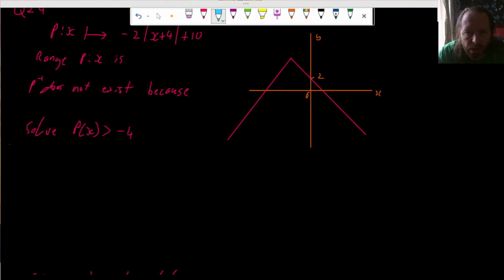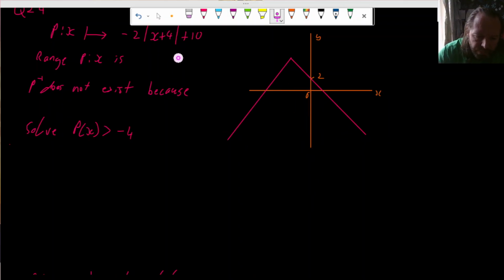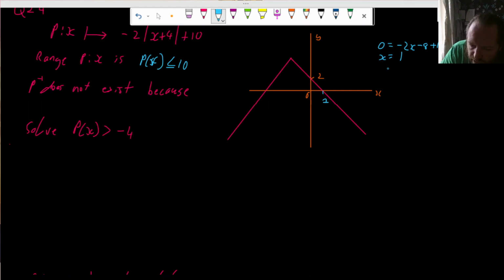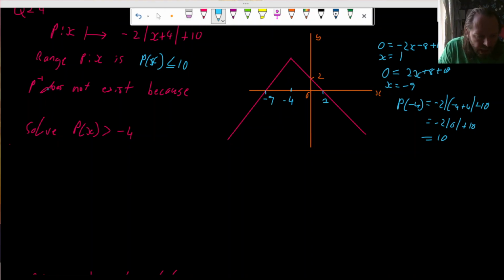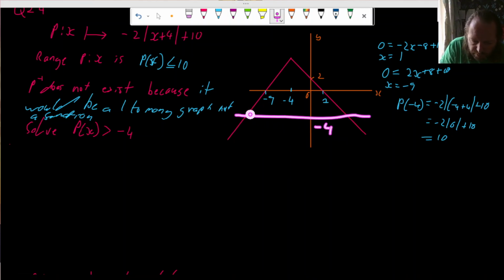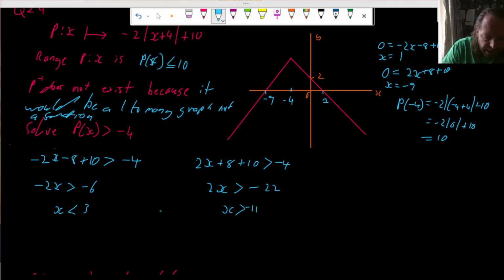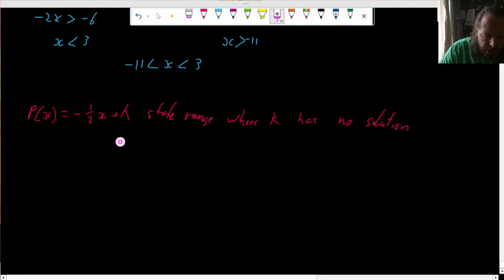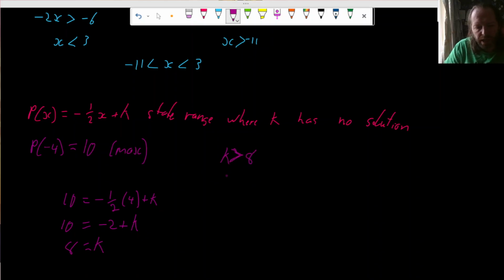Q24 Chapter 2 Functions and Graphs Mixed exercise Edexcel Pure Mathematics Y2